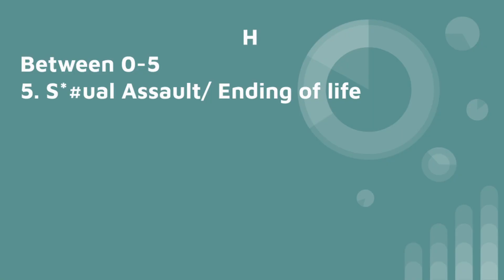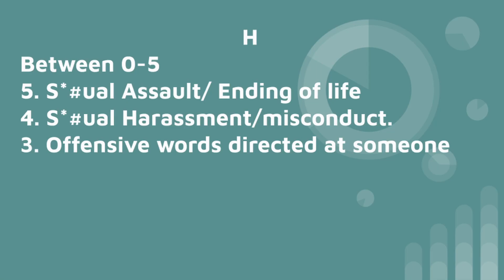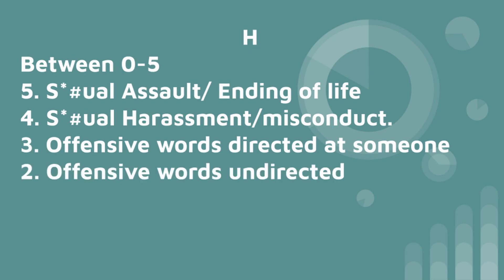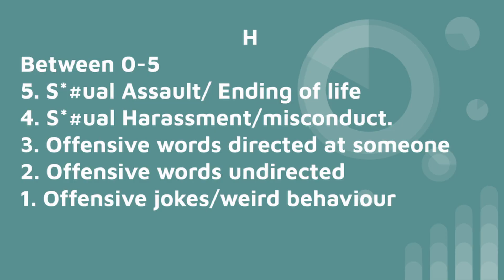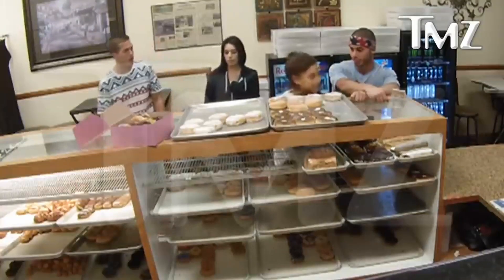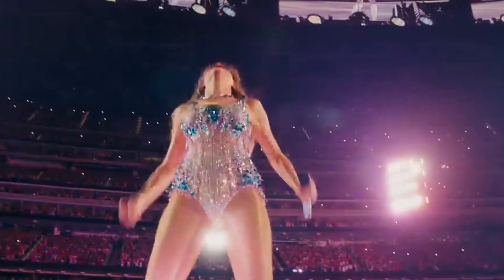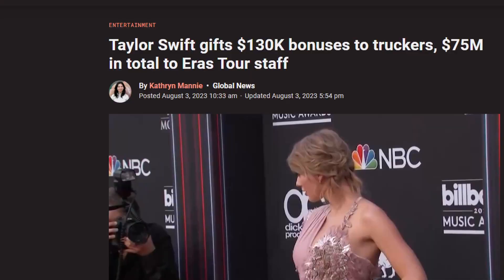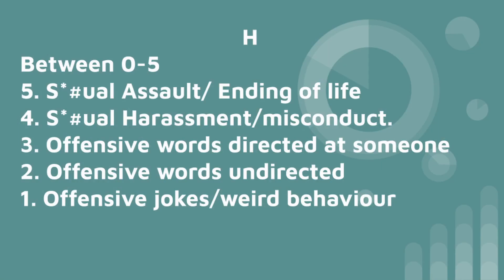I Can Predict Who Will Be Cancelled Next (With Math)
I've spent a lot of time developing this formula so I hope you like the video. Let me know what other people you'd like me to try it on. thanks!